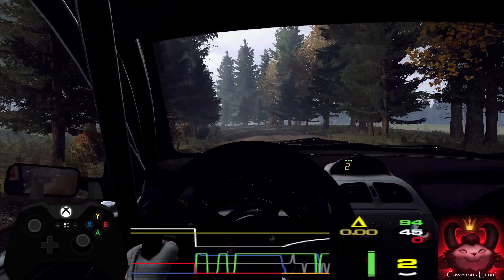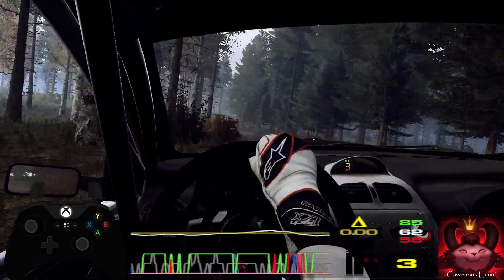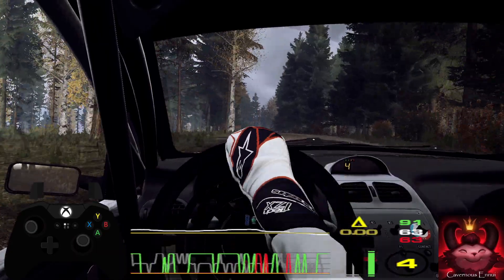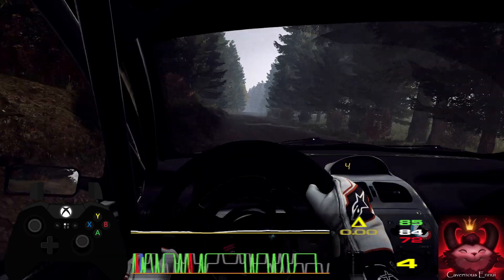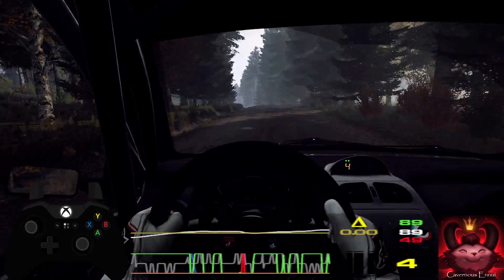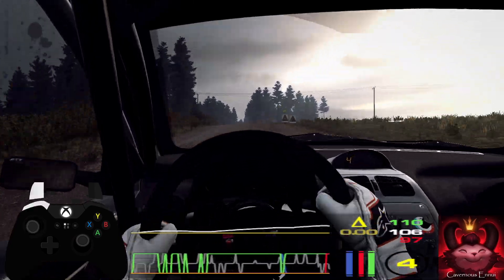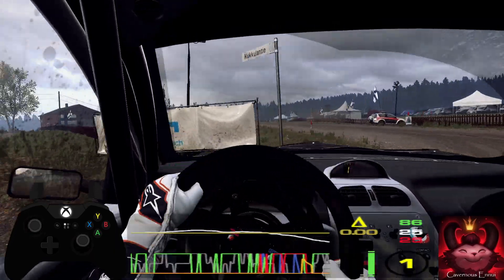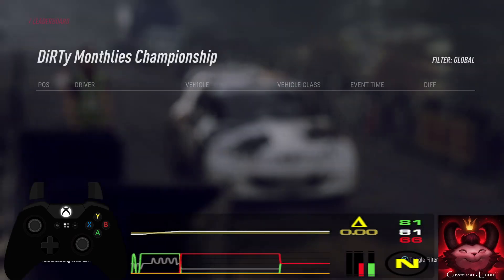Dirty Monthlies Finland 06 Järvenkylä Peugeot 206 Dirt Rally 2.0